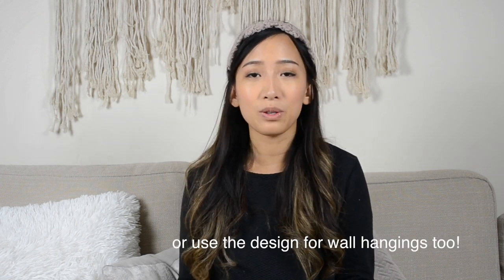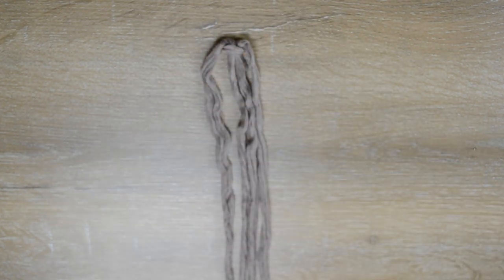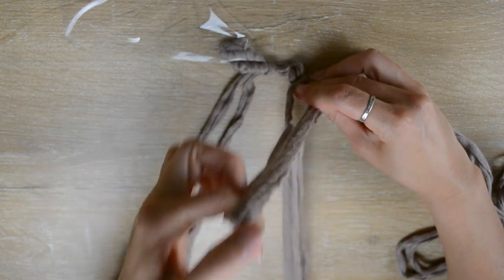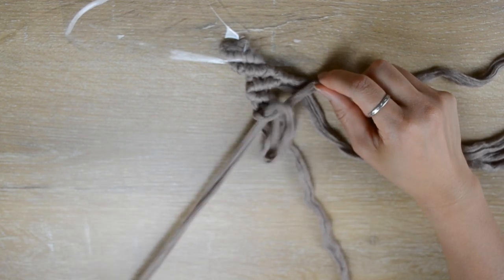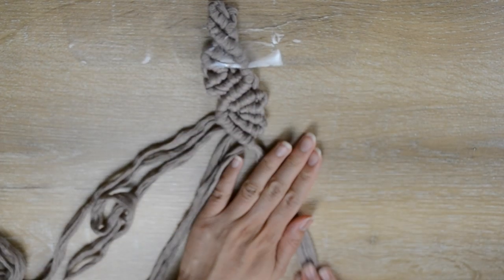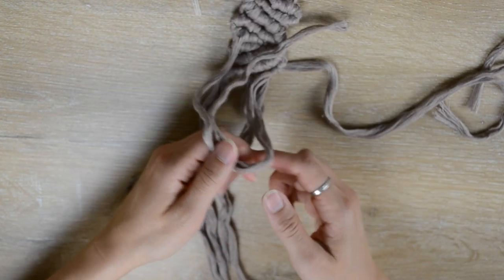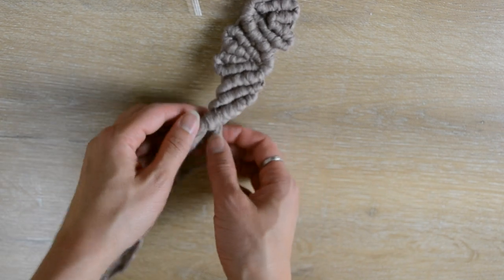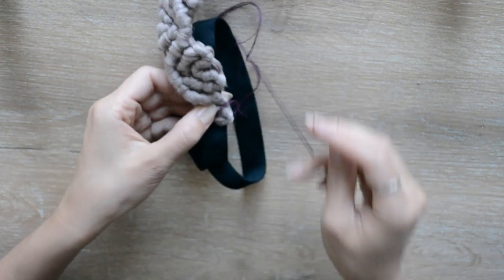Macrame Headband: A Step-by-Step Guide For Beginners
Welcome to Bochiknot, your hub for Macramé creativity. Whether you're a seasoned enthusiast or a beginner, our channel offers a variety of resources, tutorials, and a supportive community to cater to your Macramé journey. Explore inspiring patterns and step-by-step guides to elevate your macrame skills.

In this tutorial, we'll delve into the creation of a stylish macrame headband, employing just two fundamental knots - the Lark's Head knot and primarily the Double Half Hitch knot.

While this pattern is versatile and suitable for various macrame projects such as wall hangings, I've chosen to showcase its application in crafting a charming macrame headband.

Crafting this headband involves creating a delightful wave pattern using a cotton cord. Once the pattern is complete, you can seamlessly affix it to a headband of your choice through sewing or gluing. This easy, cute, and chic design isn't limited to headbands alone; it can be adapted for baby headbands, bridal headbands, or even as part of your everyday wear.

Join me in bringing this effortlessly stylish macrame headband design to life!

🧶 Turn knots into beautiful macrame designs in the Bochiknot Macrame Community